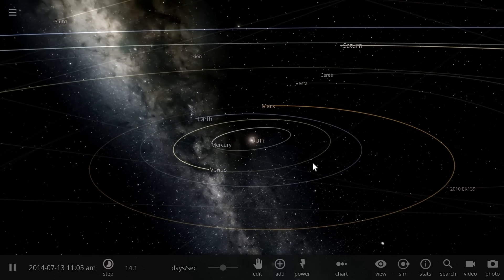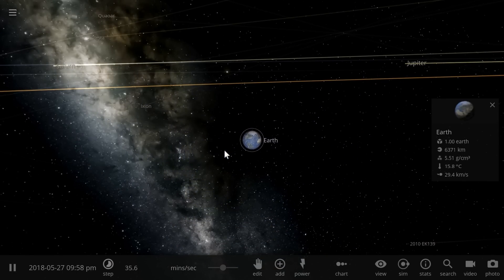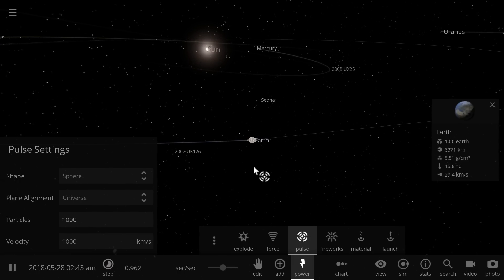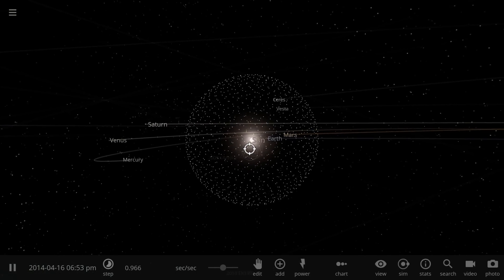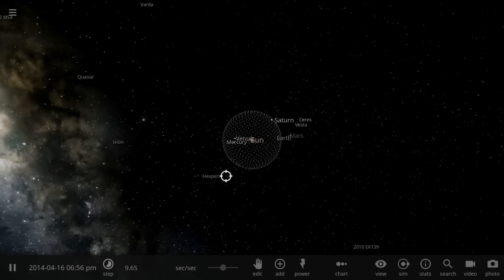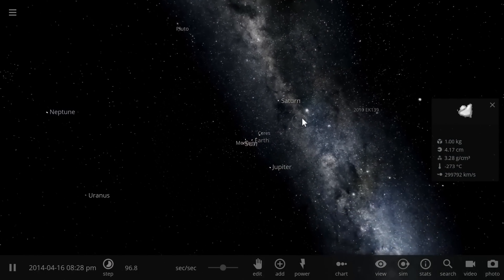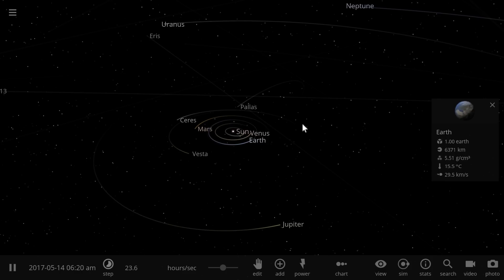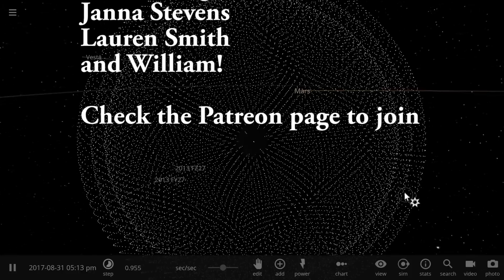Light Speed Travel Visualized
In this video, we will talk about the speed of light.